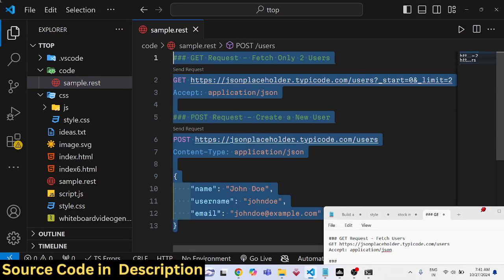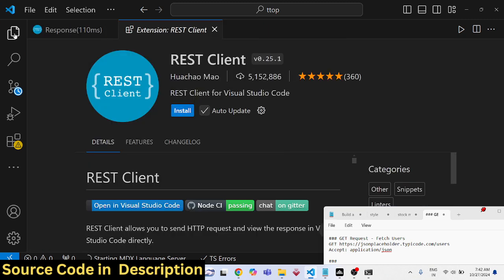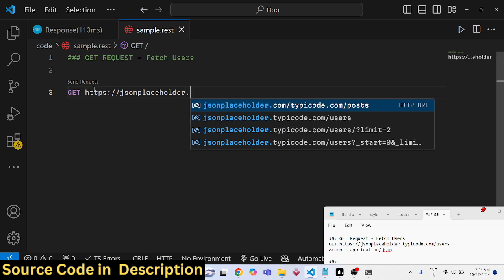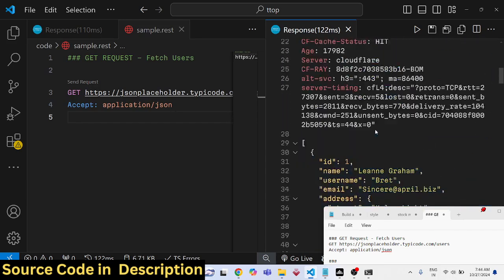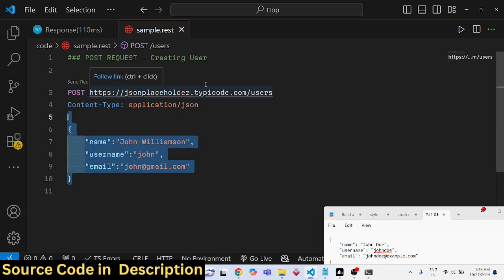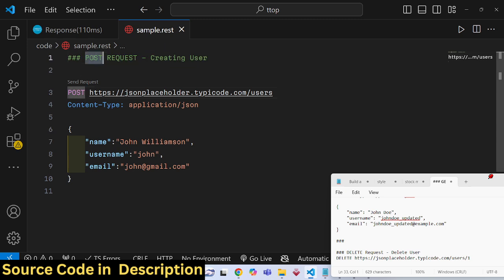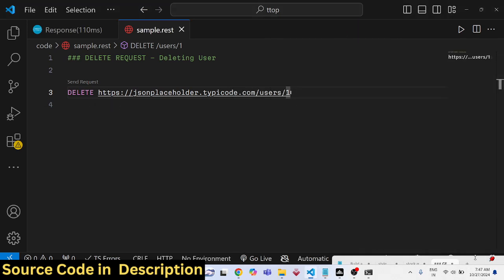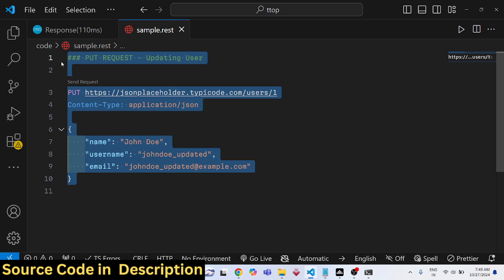How to Test REST APIs Faster with the REST Client Extension in VS Code